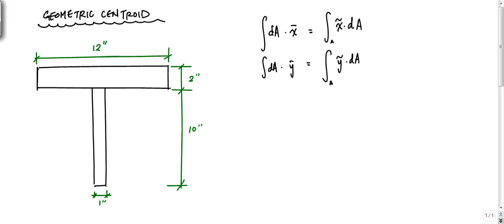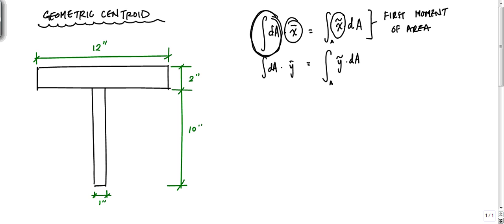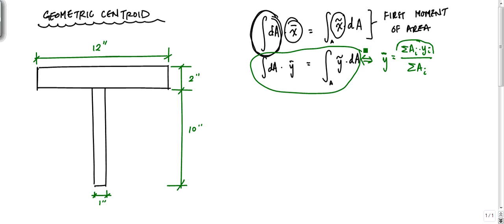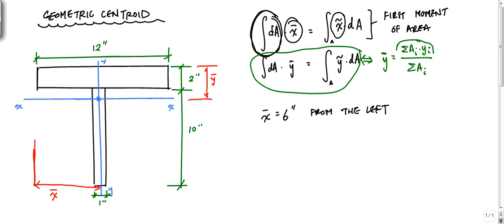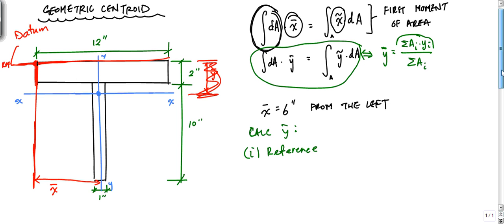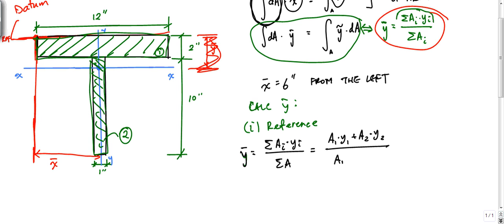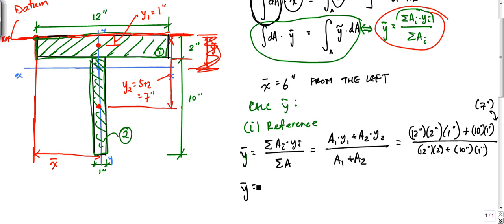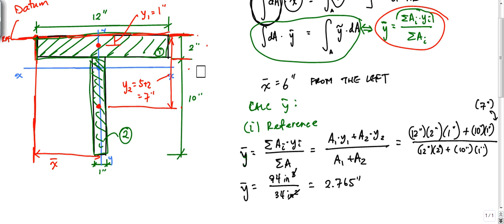Geometric Centroid of a Cross Section - Structure Free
Example locating the geometric centroid of a cross-section using the first moment of area.